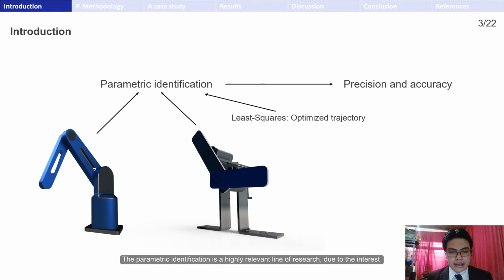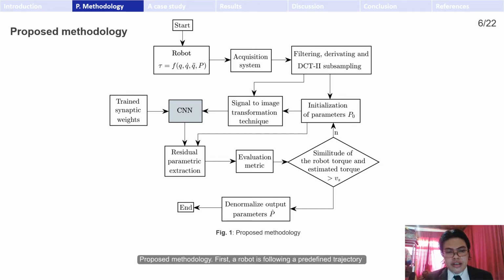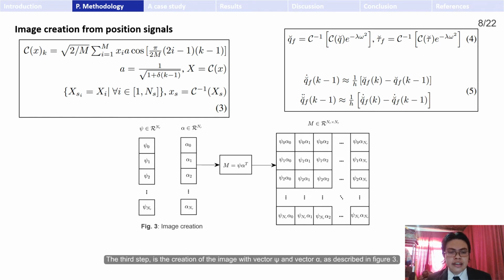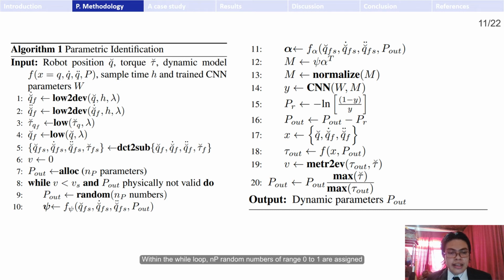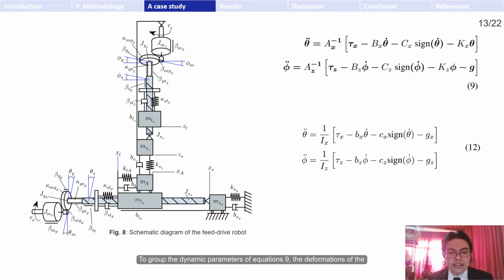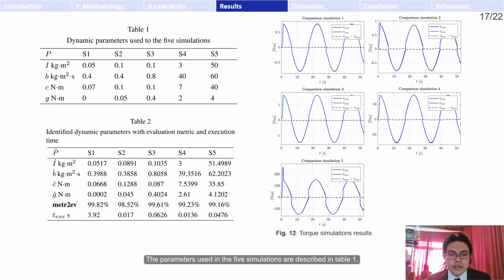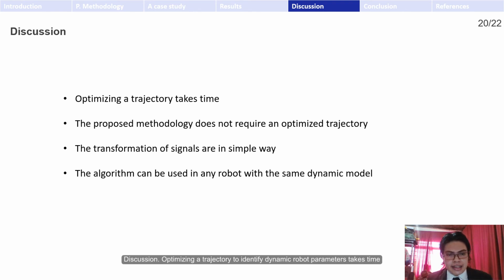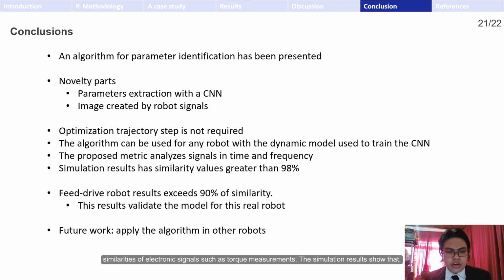Paper50HD LKE 2021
Presentation of the paper 50, LKE 2021.